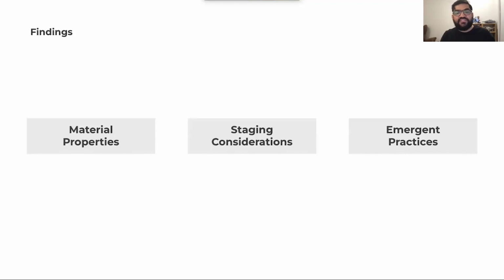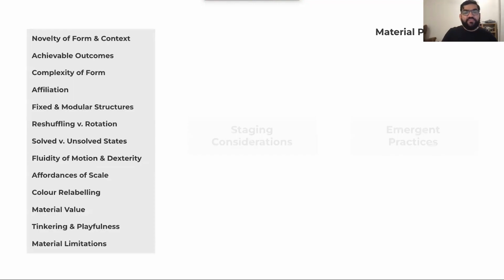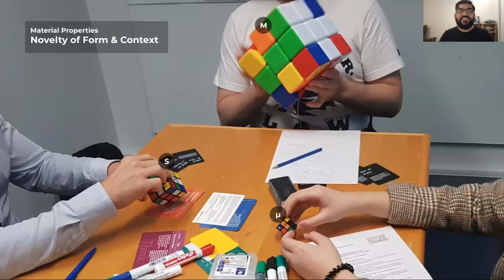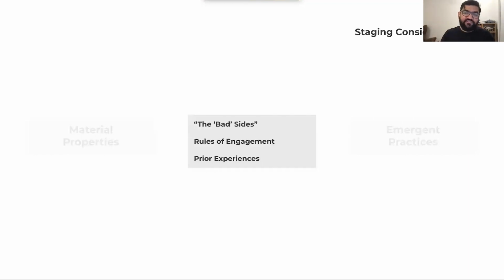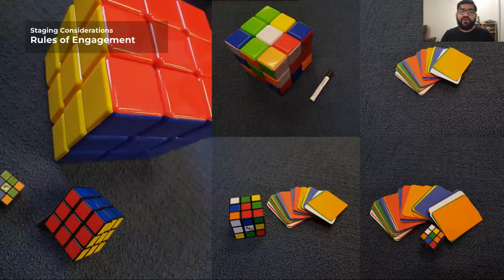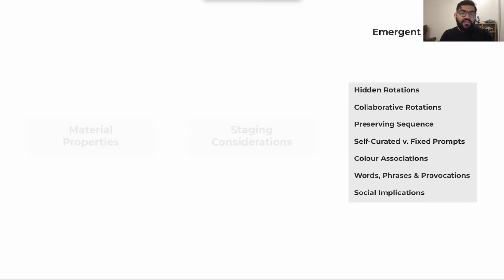Participatory Design Tools: Leveraging Materiality and Familiarity to Adapt Unconventional Materi...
Awais Hameed Khan, Stephen Snow, Ben Matthews

C&C 2023: The ACM Conference on Creativity & Cognition
Session: A3: Material

As participatory design approaches proliferate into mainstream industry practice, it becomes important for designers to consider how design tools, methods and practices can be made more accessible for non-designers—fostering participatory mindsets. We explore how materiality and familiarity of design tools impact participation, by investigating an off-the-shelf, familiar material—the Rubik’s cube, for application possibilities as an unconventional design material. We report on a series of workshops with design practitioners and educators, that find disassociating design methods with tradition materials, opens new possibilities for methodological innovations while revealing promising avenues to improve participation. We categorise lessons into three themes: material properties, staging considerations and emergent practices. This is supplemented by two Illustrative examples of emergent applications of using Rubik’s cubes to augment (1) de Bono’s random input method; and (2) creating dynamic persona states. The emergent applications present new material possibilities enabling design methods to innovate and evolve.

Video presentations for papers and pictorials at C&C 2023